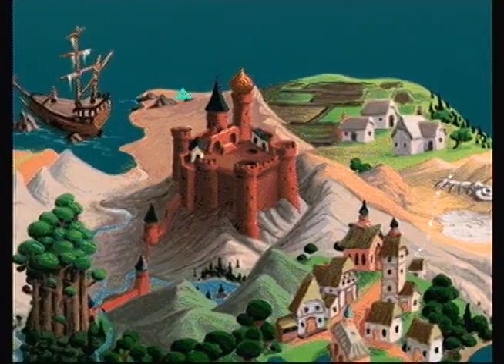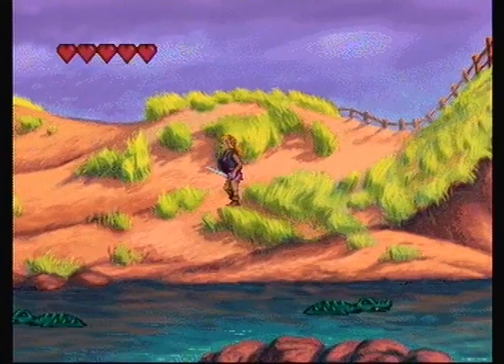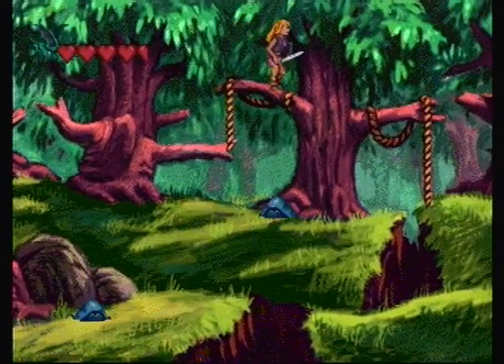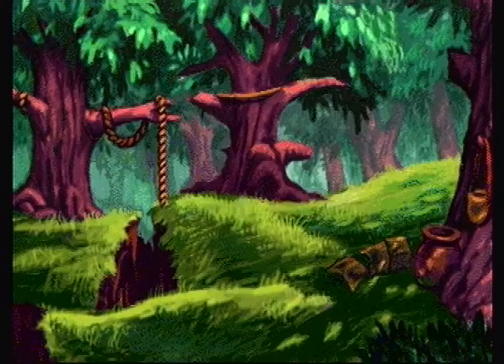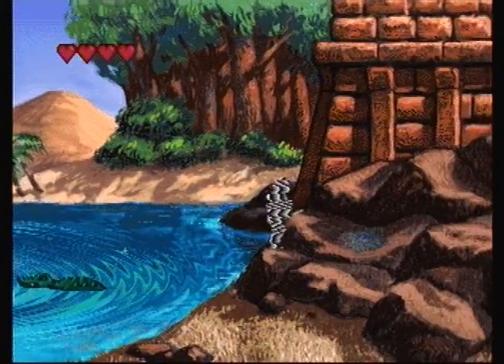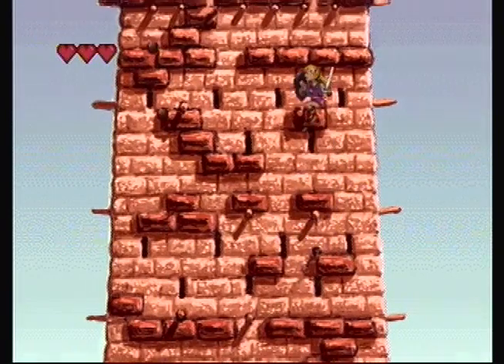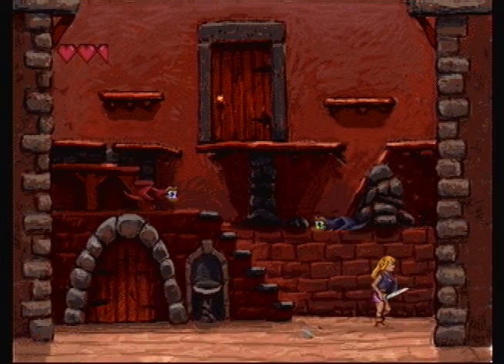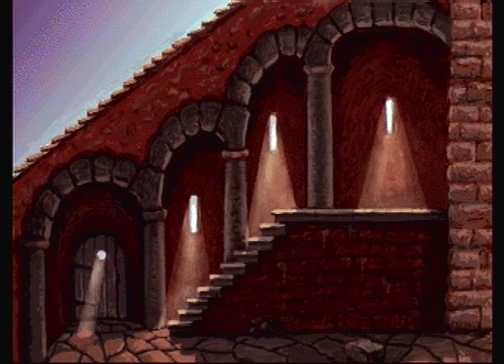Zelda: The Wand of Gamelon Walkthrough Part 06 - Gobiyan Ship - Hanyu Forest - Shutoy Lake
Part 6 of Zelda: The Wand of Gamelon Walkthrough released for the Philip's Cd-i console. In this video we go through the Gobiyan Ship, collecting the Arpagos Feather, Reflecting Shield, and opening up the Shrine of Gamelon. We make a quick pitstop at the Hanyu Forest to get the Magic Cape before heading over to Shutoy Lake. Here will be save Lady Alma from the evil boss Wizrobe. After another pathetic boss battle, we do get the canteen from Lady Alma and hear about Link's whereabouts.